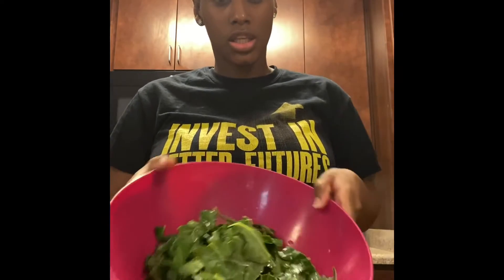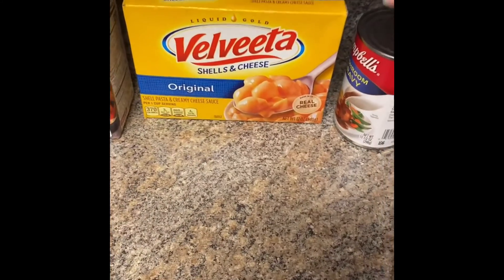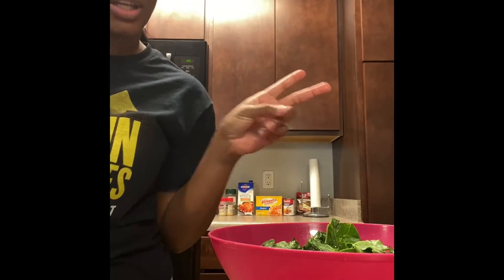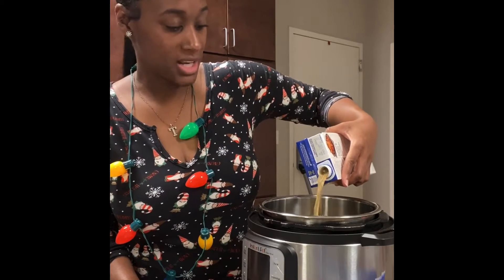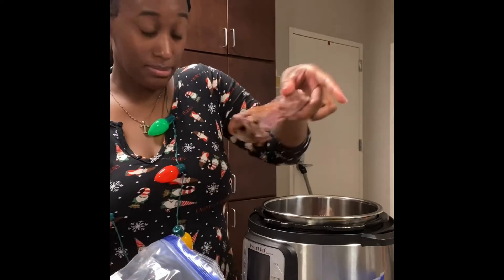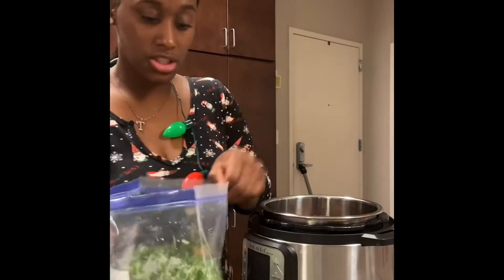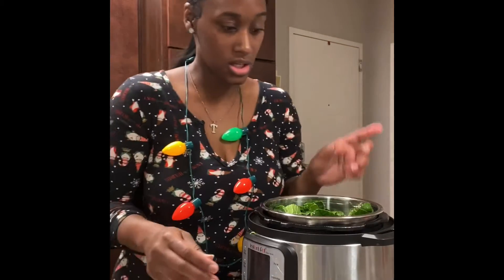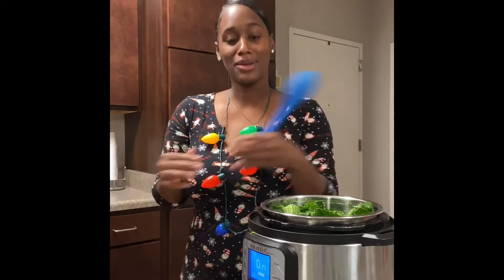Watch me attempt to make Christmas Dinner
Hamburger Steaks, Collard Greens, Mac and Cheese, Biscuits